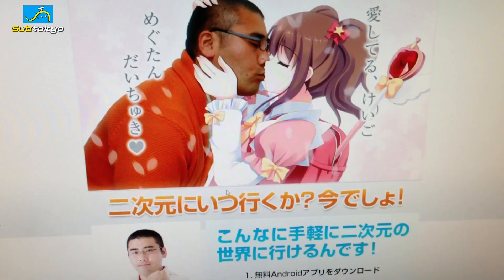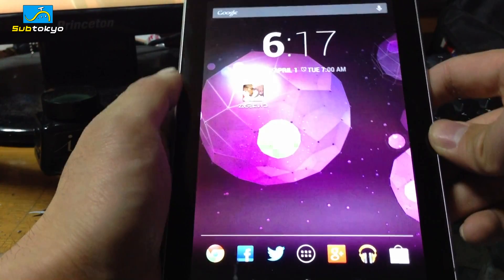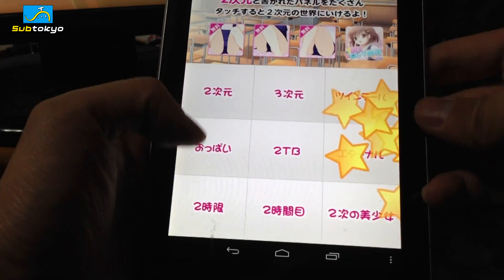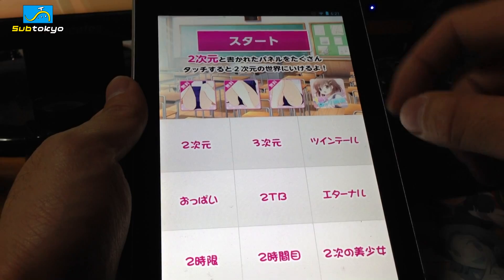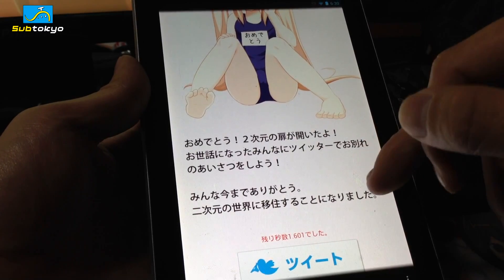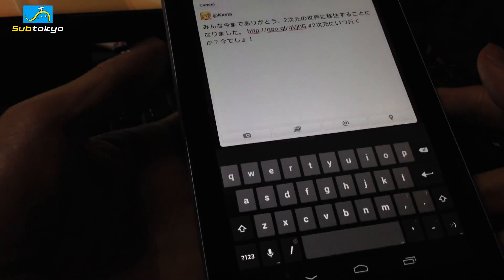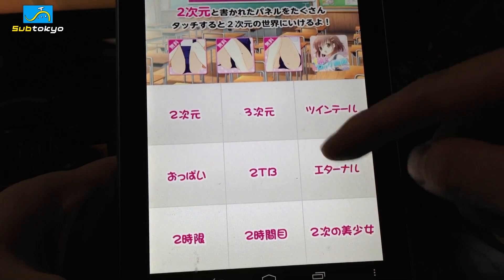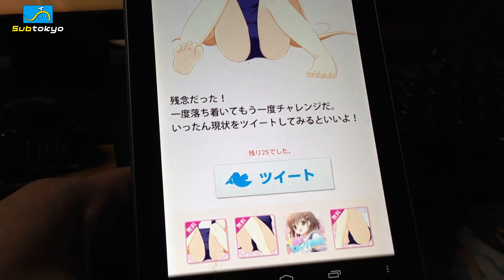April Fools: How to Enter the 2D World Portal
Welcome to Subtokyo: Japanese Subculture Vlog!

Look forward to more videos soon!
Thanks again!

New Opening theme Credits to Sun of the Dawn, used with direct permission.